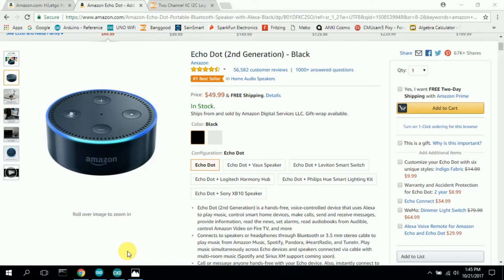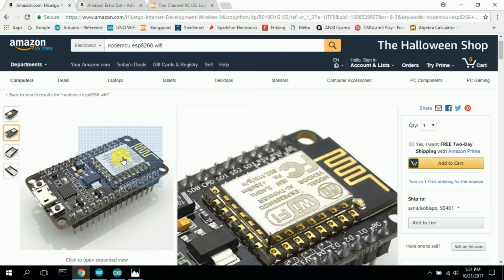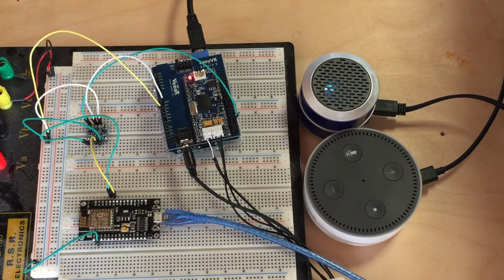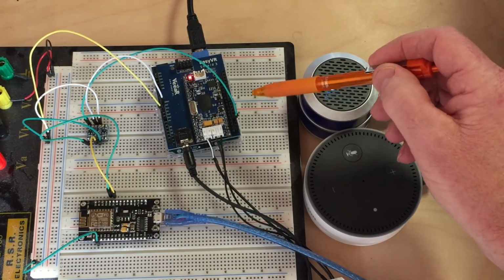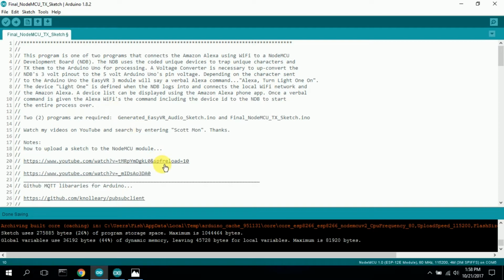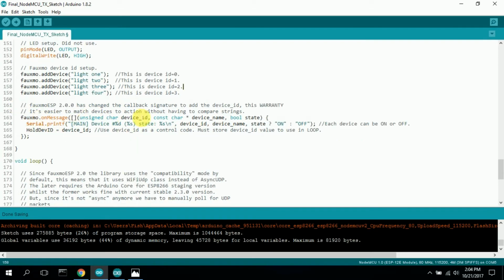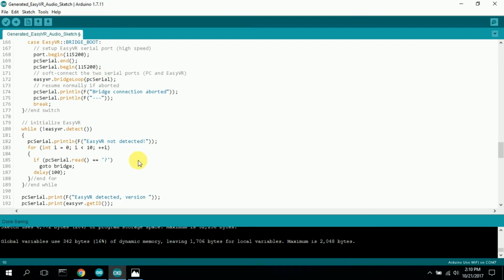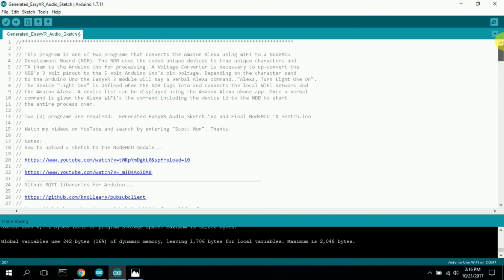Connect Alexa to NodeMCU to Arduino to EasyVR3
This video shows how two programs connect the Amazon Alexa using WiFi to a NodeMCU Development Board (NDB) which passes characters to an Arduino Uno for processing using an EasyVR 3 voice module. The NDB uses the coded device names to trap unique characters and transmit (TX) them to the Arduino Uno for processing. A Voltage Converter is necessary to up-convert the NDB's 3.3 volt pinout to the 5 volt Arduino Uno's pin voltage. Depending on the character sent to the Arduino Uno the EasyVR 3 module will say a verbal Alexa command. Like..."Alexa, Turn Light One On". The device "Light One" is defined when the NDB logs into and connects to the local WiFi network and the Amazon Alexa. A device list can be displayed using the Amazon Alexa phone app. Once a verbal command is given the Alexa will WiF the command including the device id to the NDB to start the entire process over.

Video Notes:
- Two (2) programs are required:  Generated_EasyVR_Audio_Sketch.ino and Final_NodeMCU_TX_Sketch.ino
- May need to run the Amazon app on your phone for device detection.
- Mentioned several times 'Arduino' when pointing at and discussing 'Alexa'.
- Voltage Converter uses Low Voltage TX Input (TI...not T-one) to High Voltage TX Output (TO not T-Zero)
- Not "Naturally Speaking" but "Natural Reader 15 Free" text-to-voice program.